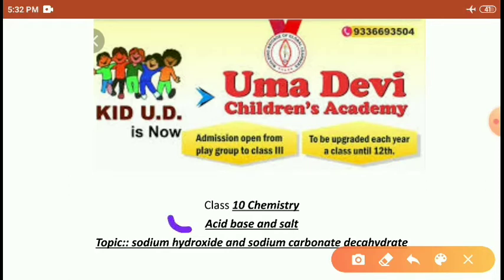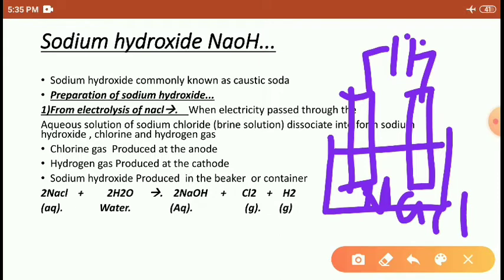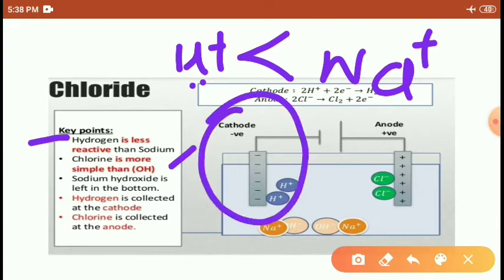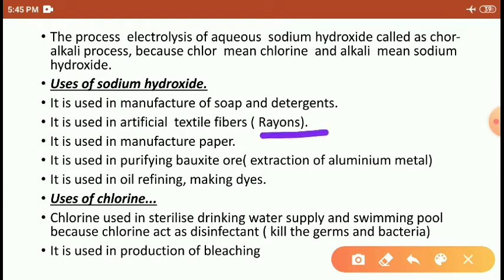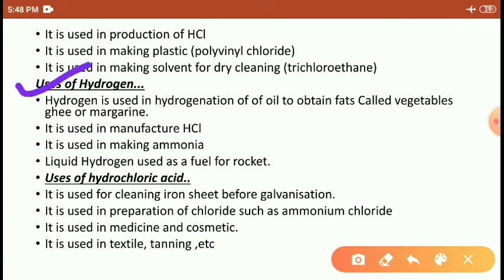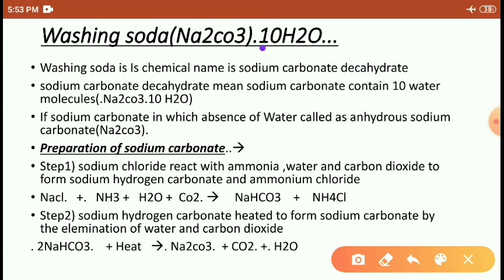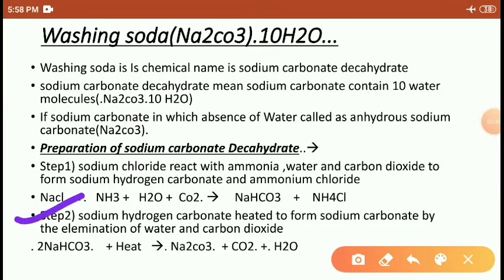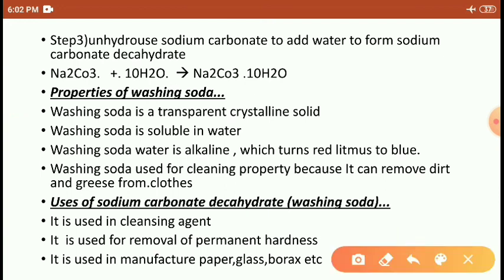25 May 2020